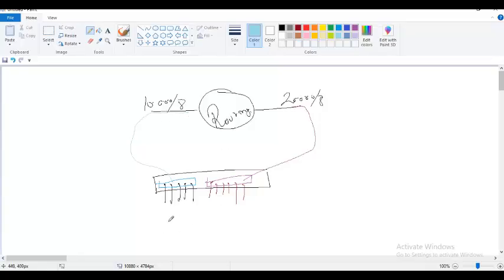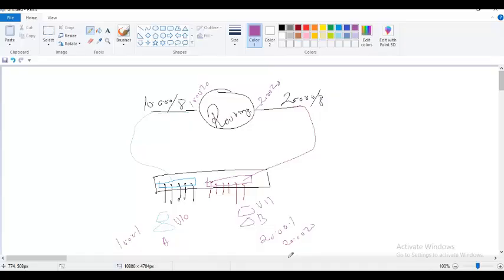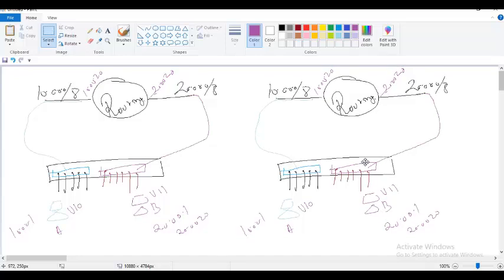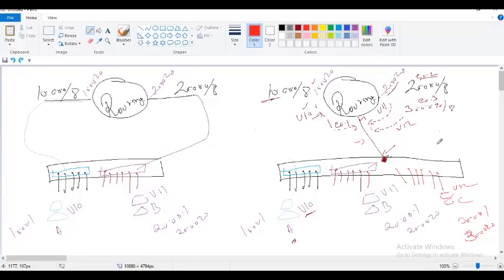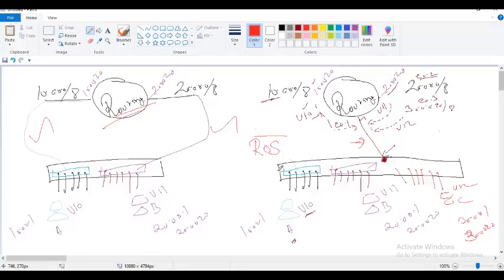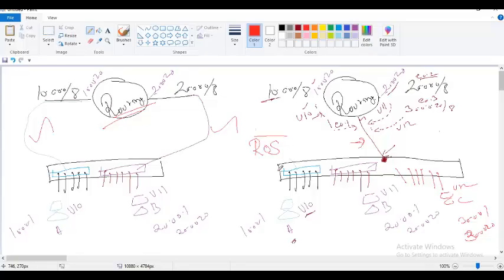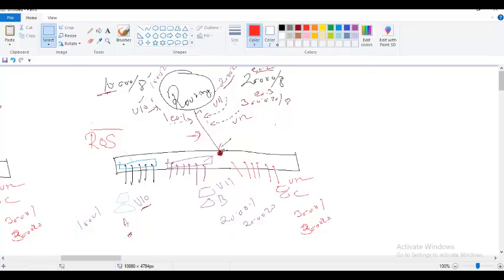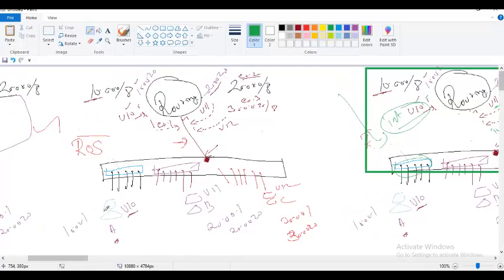New CCNP Day 96 Switching 12